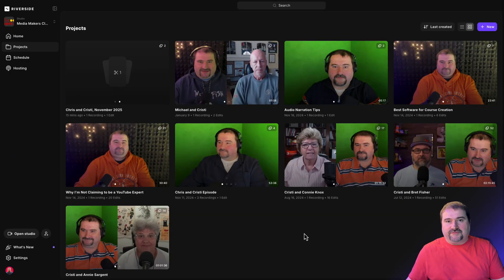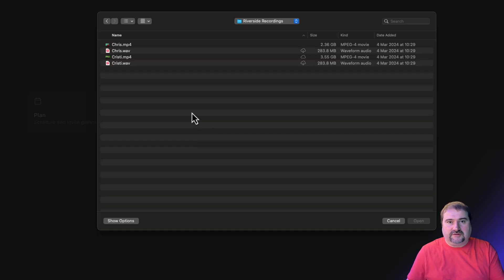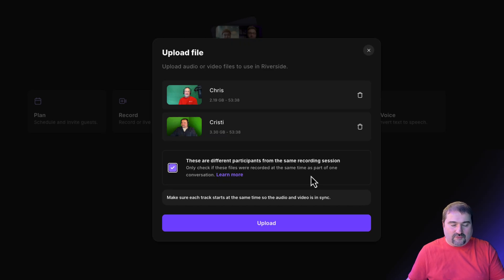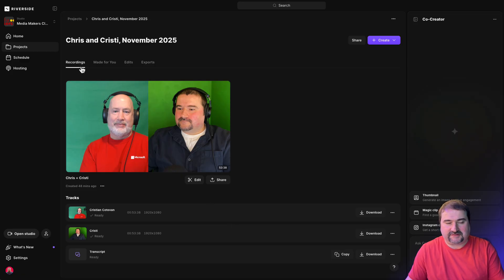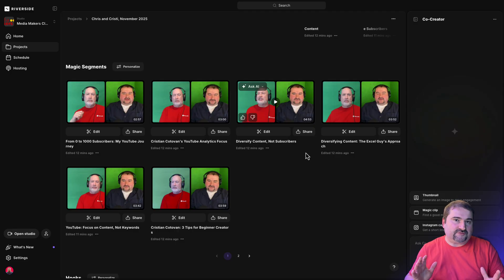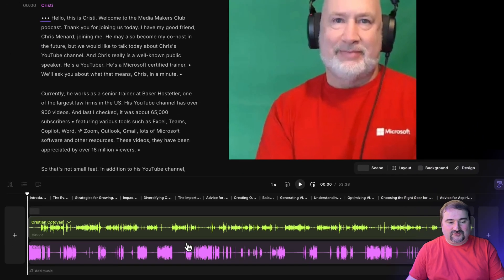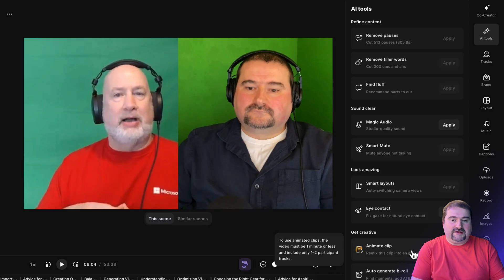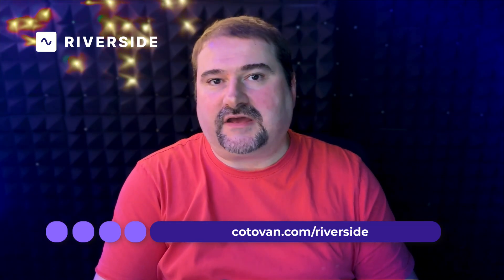Edit MULTI-TRACK Recordings in Riverside with Your Own Files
Riverside lets you upload SEPARATE recordings made outside the platform and edit them with full multi-track capabilities. I didn't know this feature existed until I tested it recently.

In this tutorial, I show you how to upload external video and audio files to Riverside, combine them into a synchronized project, and access the same editing features available for native recordings. This includes AI transcription, magic clips, camera angle switching, and post-production tools.

This workflow works if you:
* Record in-person interviews in a professional studio
* Use external recording software but want Riverside's editing capabilities
* Want to migrate existing content into Riverside's ecosystem
* Need multi-track editing with automatic synchronization

I walk through the process: creating a project, uploading files, ensuring proper sync, and using features like filler word removal, smart mutes, and AI-generated social clips.

If you record elsewhere but want access to Riverside's editing tools, this feature makes it possible. Upload your files, let Riverside handle processing with free transcription, then edit with the full toolkit.

Chapters:
00:00 Introduction
00:38 Creating a New Project in Riverside
01:07 Uploading External Recordings
03:04 Processing and Editing in Riverside
04:36 Exploring AI Features
06:07 Conclusion